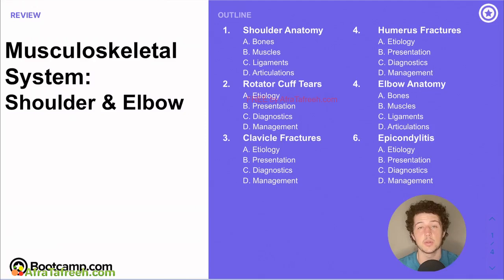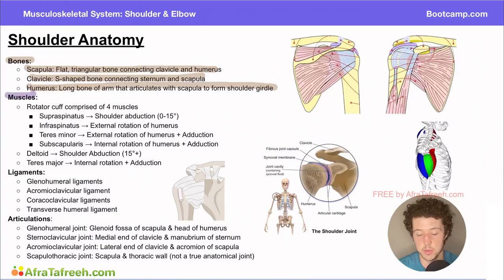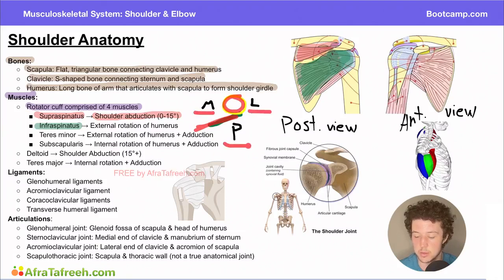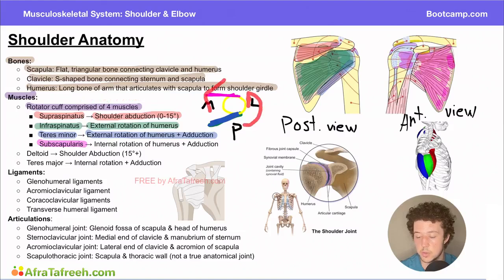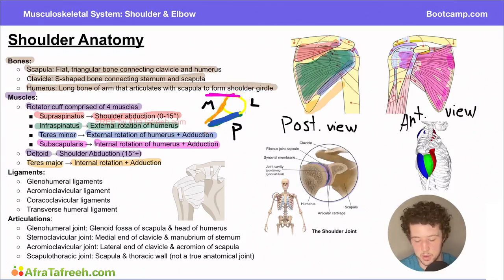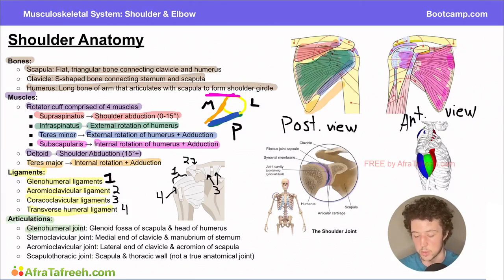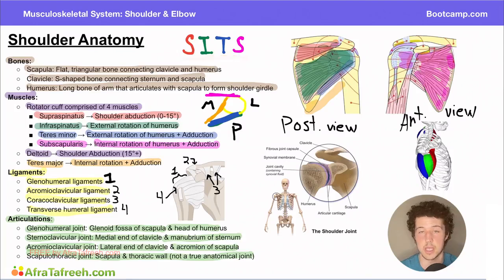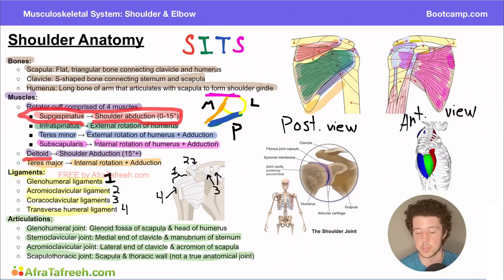Shoulder Anatomy atf